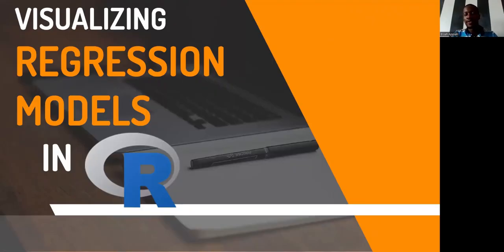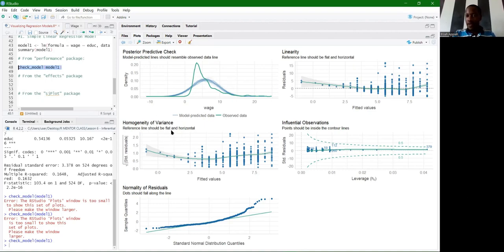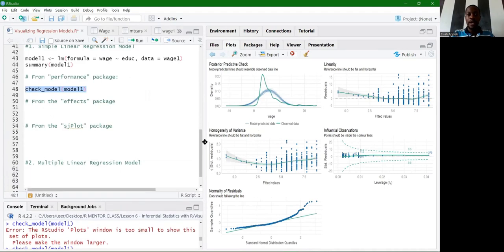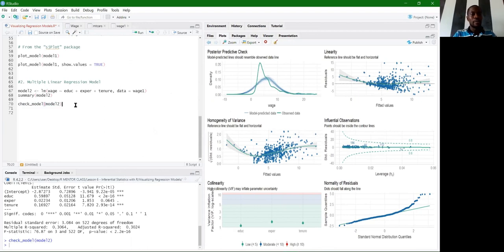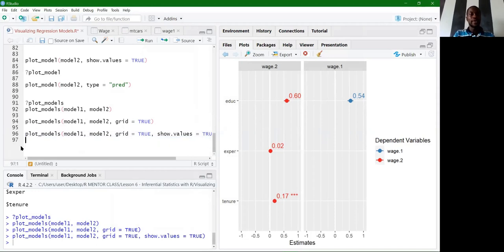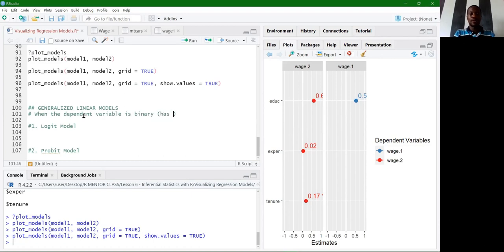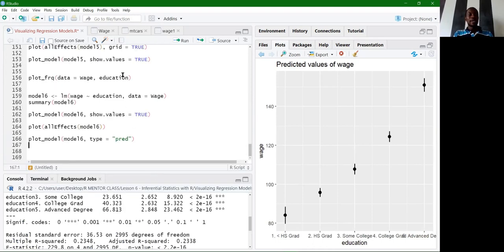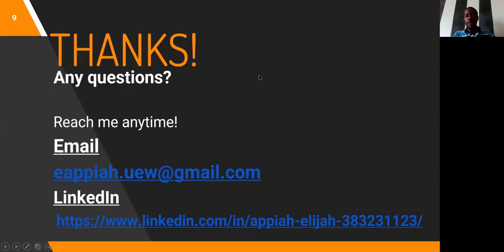Visualizing Regression Models in R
R is one of the best or simply the best statistical programming language in the world.

This video lesson covers how to VISUALIZE REGRESSION MODELS (LMs and GLMs). You'll get to use some of R's most powerful packages for visualizing regression models results. Three packages were used: "performance", "sjPlot", and "effects" - real wonderful packages as such.

THERE ARE GOING TO BE VERY POWERFUL PRESENTATIONS OF STATISTICAL INFERENCE IN R. THESE ARE THE TOPICS TO BE COVERED AND UPLOADED ON THE CHANNEL:
1. Statistical Inference with R - Concepts and Applications (COVERED)
2. Correlation Analysis (Pearson, Spearman's Rho, Kendall Tau, Point biserial, partial correlation, etc. ) (COVERED)
3. Regression Analysis (Linear and Logistic Regression) (COVERED)
4. Comparing Two Means
5. Comparing Several Means (GLM1)
6. Analysis of Covariance (ANCOVA) (GLM2) and Factorial ANOVA (GLM3)
7. Repeated Measures Designs (GLM4) and Mixed Designs (GLM5)
8. Non-parametric Tests (Wilcoxon, Kruskal, Friedman's ANOVA, etc...)
9. Multivariate Analysis of Variance (MANOVA)
10. Exploratory Factor Analysis (PCA and Reliability Analysis)
11. Analyzing Categorical Data (Pearson Chi-Square, Fisher's Exact Test, etc...)
12. Multilevel Linear Models

DO YOU WANT TO BE A MASTER STATISTICIAN AND HAVE THESE IMPLEMENTED RIGHT IN R?